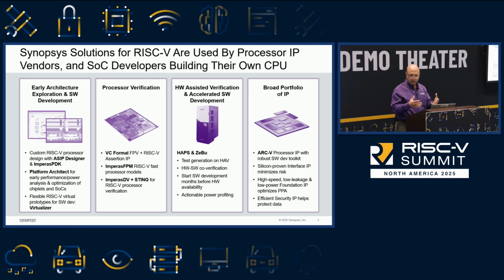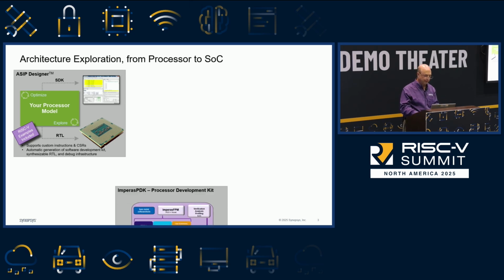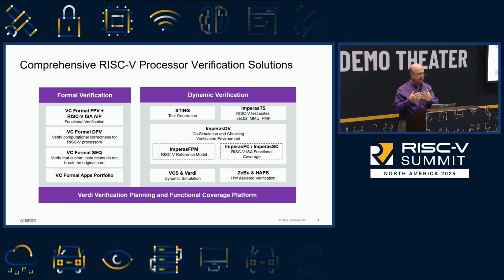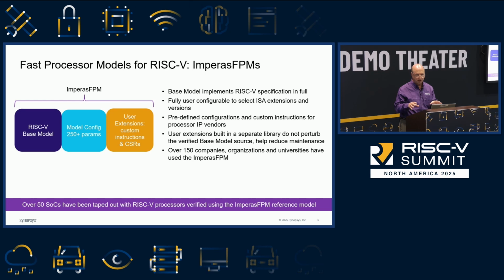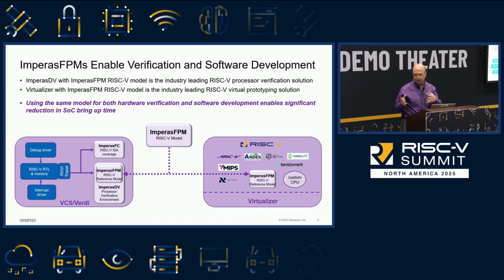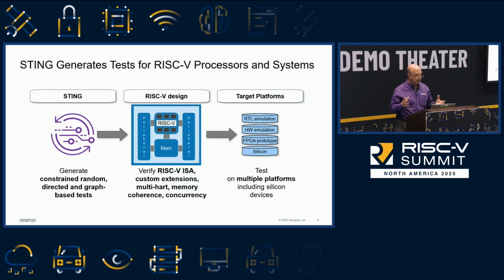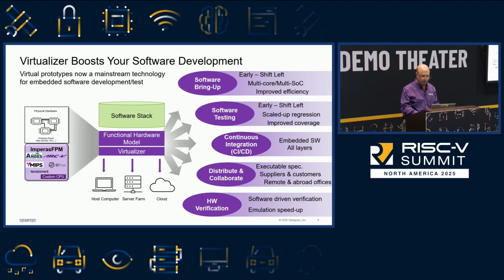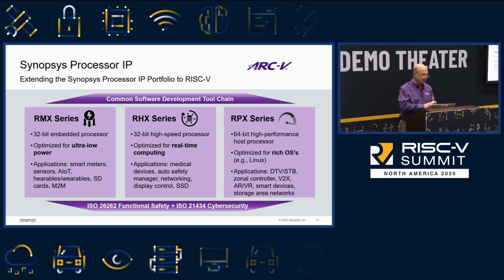Demo: More Than Point Tools: RISC-V Solutions - Larry Lapides, Synopsys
Synopsys has solutions for RISC-V developers to help from the initial architecting of the project (architecture exploration and RISC-V processor IP) through verification to software development. The processor IP is based on 25+ years of customer success, and the tools and models have been used by over 150 organizations, with verification solutions used for the tape out of over 50 SoCs with RISC-V processors. With these solutions, and professional services, Synopsys is uniquely positioned to support the RISC-V processor ecosystem.